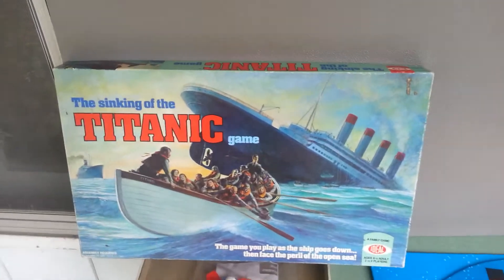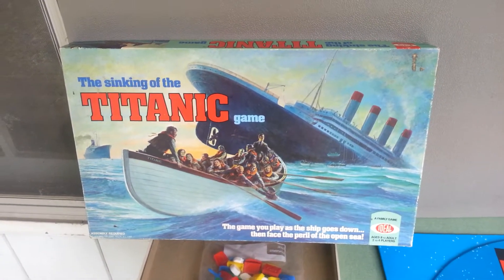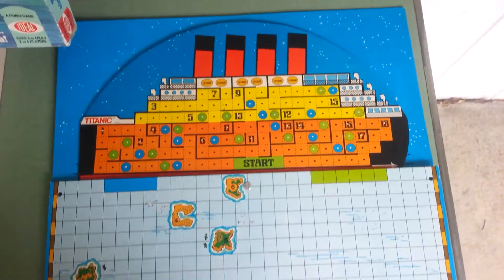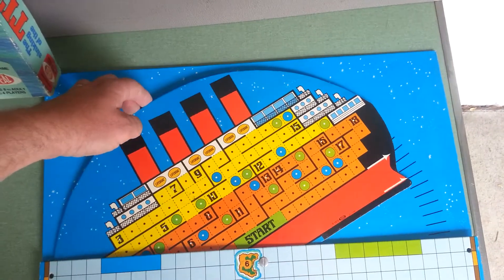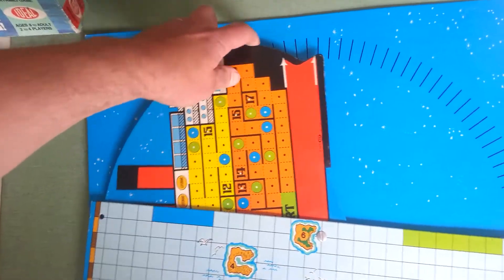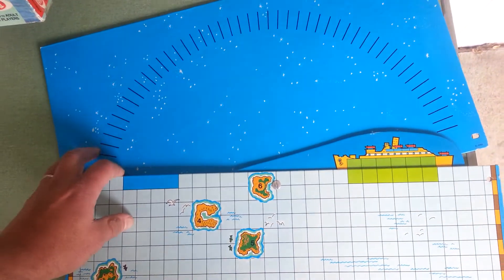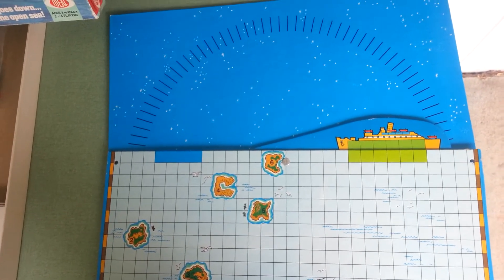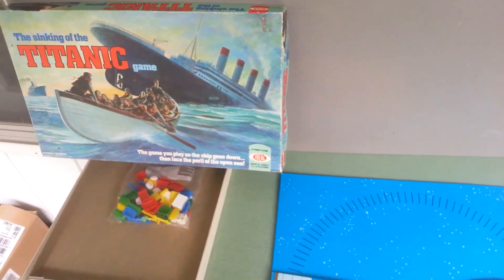Tips on sourcing vintage games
Plus a look at a really cool old game!